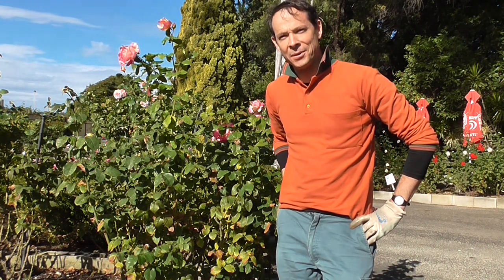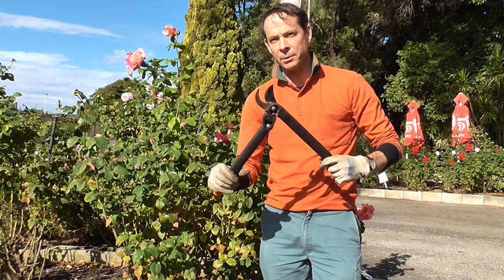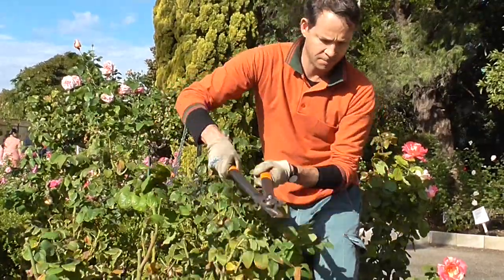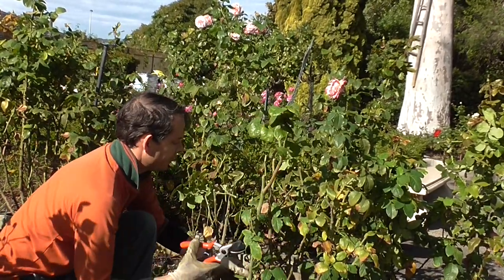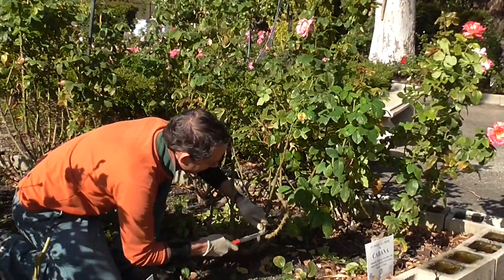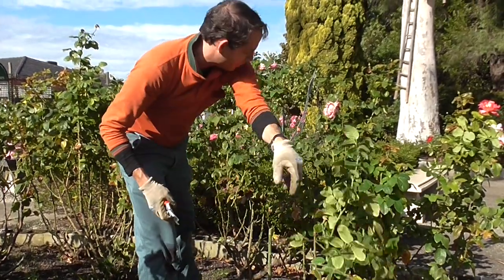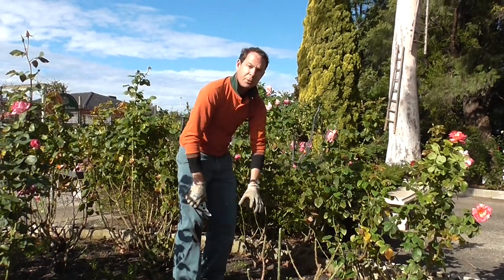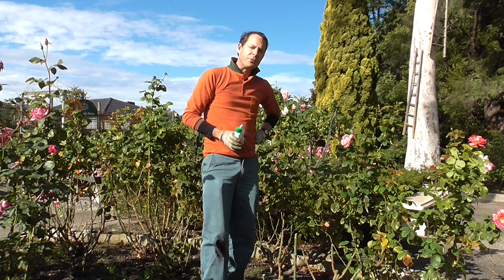Dawson's Garden World Rose Pruning Demo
Easy to follow rose pruning demo